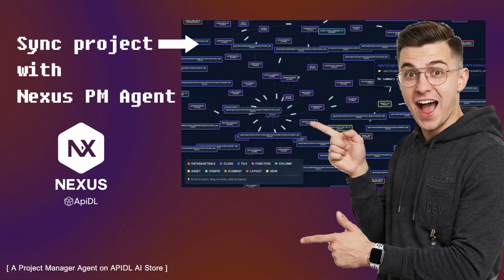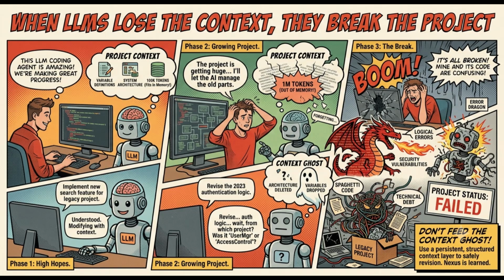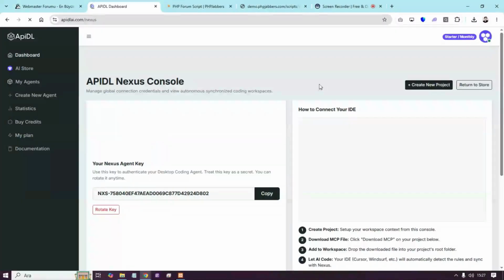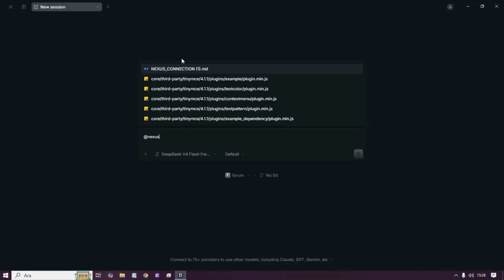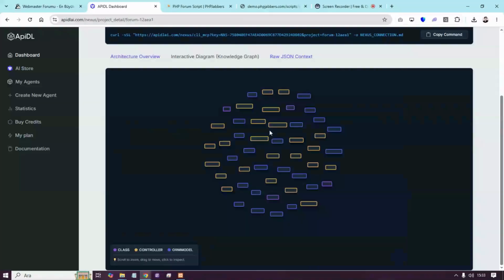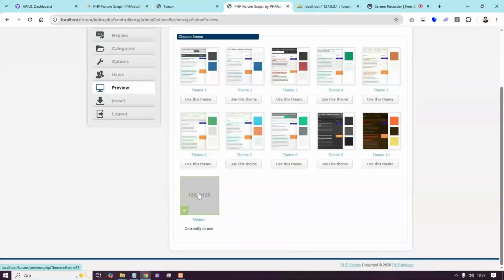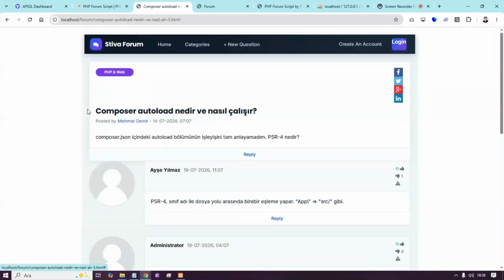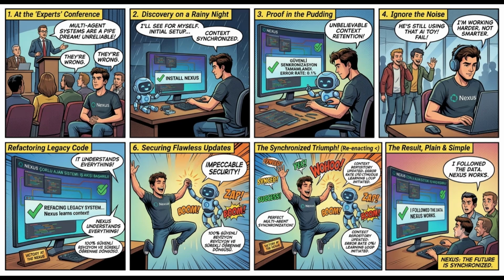Refactoring legacy code with AI multi-agent to fix that without token bloat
Every time we try using AI to refactor an existing codebase instead of building something from scratch, the model eventually loses context and breaks silently. You end up burning through hundreds of thousands of tokens just trying to keep the LLM aware of the file tree, only for it to hallucinate a broken dependency anyway.

I wanted to see if decoupling code execution from context management would fix this, so I tested a multi-agent workflow on an old PHP forum script I had running locally.

The setup:

Code Agent: DeepSeek v4 Flash (for the actual file edits)

Context Agent: Nexus (handles the project state layer, db schemas, structural mapping, design and every relations and entities in the project.)

Instead of feeding the entire codebase into the coding agent's prompt, I linked the local project to Nexus using a connection config file. Nexus indexed the architecture and database schema in the background. The initial sync finished using ~80k input tokens and only around 350-400 output tokens.

Once both agents shared the same state, I instructed the local agent to modernize the UI—specifically replacing an ancient Bootstrap version with a clean modern theme, without breaking the underlying PHP or database hooks.

Because the coding agent consulted Nexus for context verification at each step instead of guessing the entire repo layout, the refactor went through without breaking any legacy features.

Main takeaway for me: treating your coding LLM as both the builder and the context vault is usually what causes hallucinations and token drain. Offloading state management to a dedicated layer keeps the active prompt light and stops the code from turning into spaghetti.